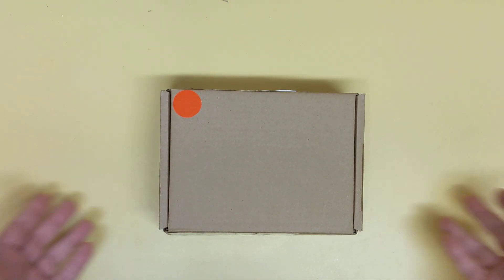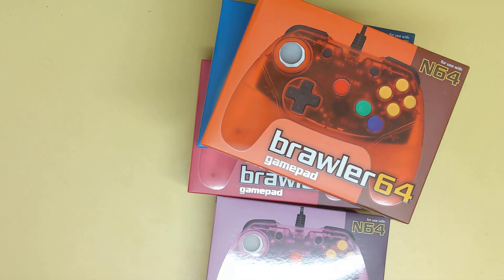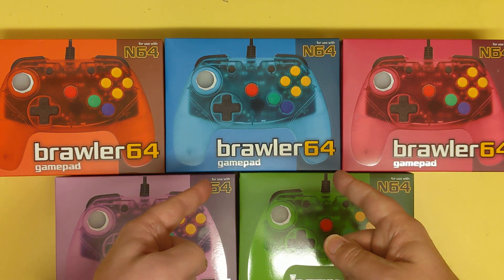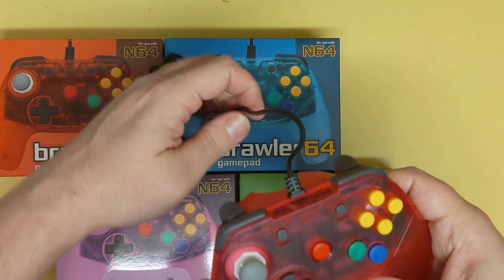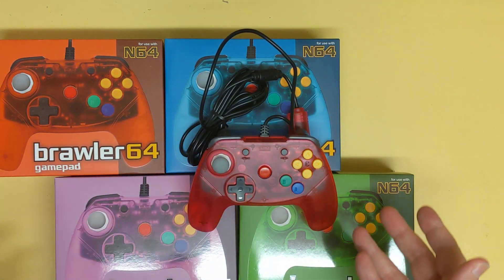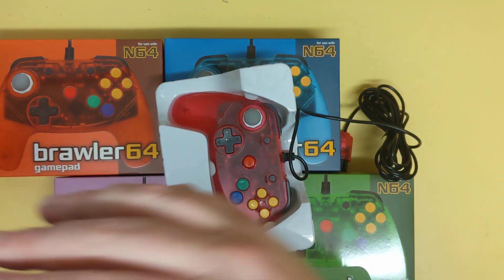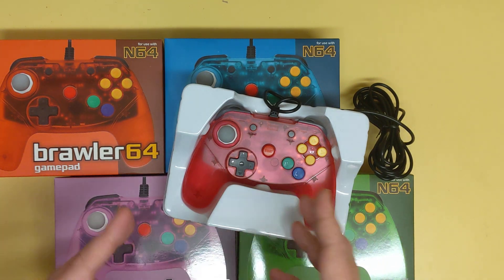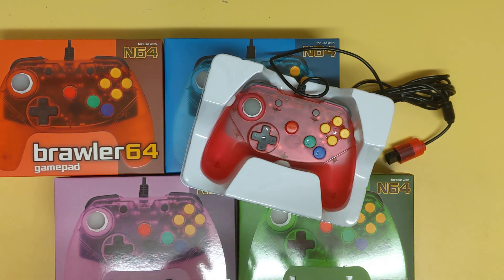Transparent N64 Controllers - Brawler64 from Retro Fighters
Congrats to Andrew P. for winning the contest!

These were provided to me for the video from Castlemania Games, but I receive no kickback from sales.